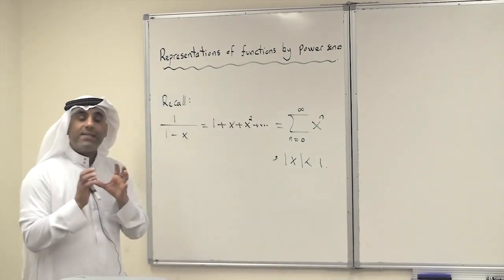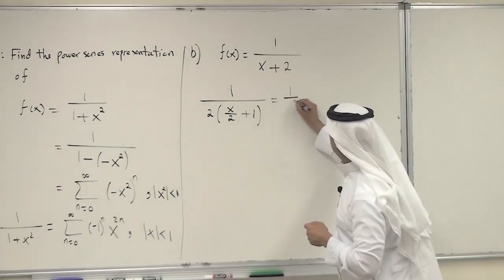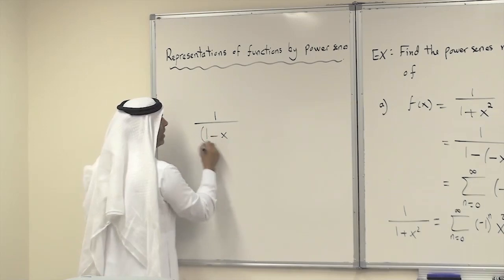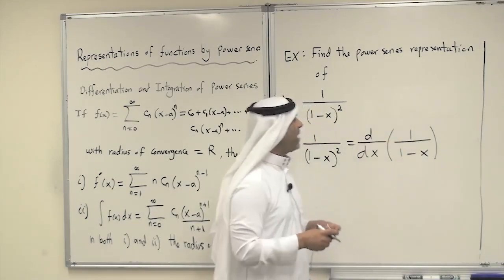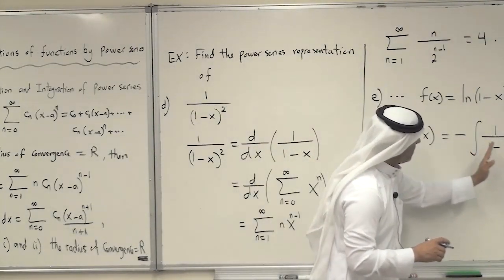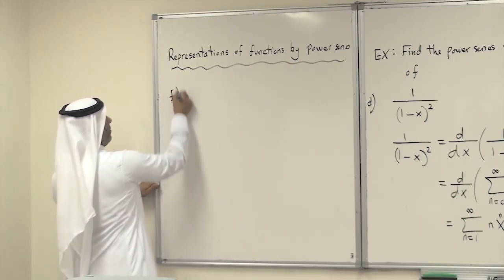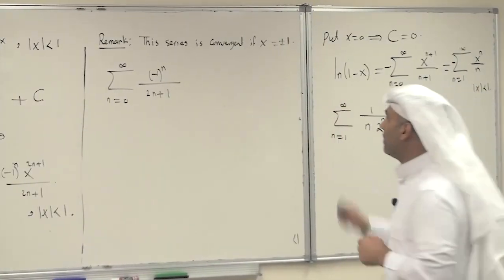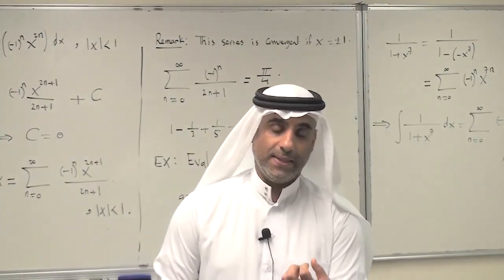Section 11.9 | Math 102 - KFUPM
Section 11.9:
Representation of Functions by Power Series | Math 102 (Calculus II) - KFUPM - Online Course

بالتوفيق..